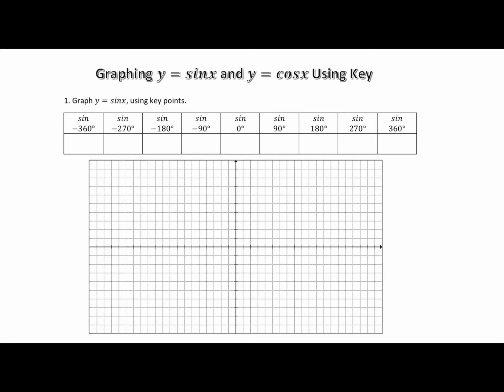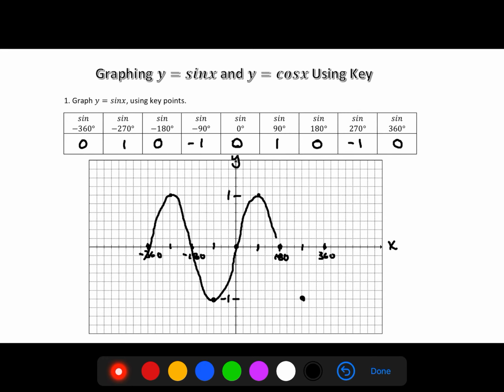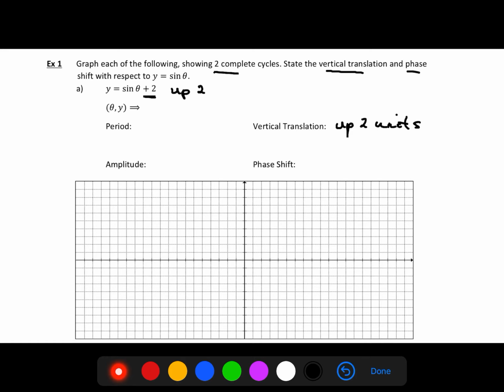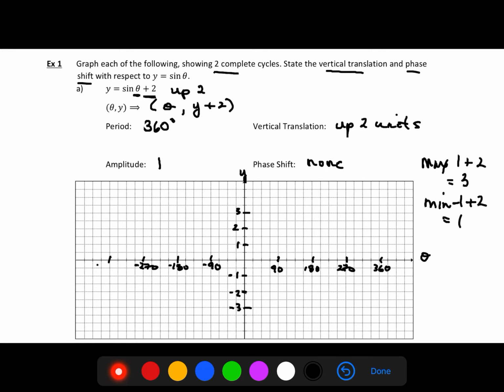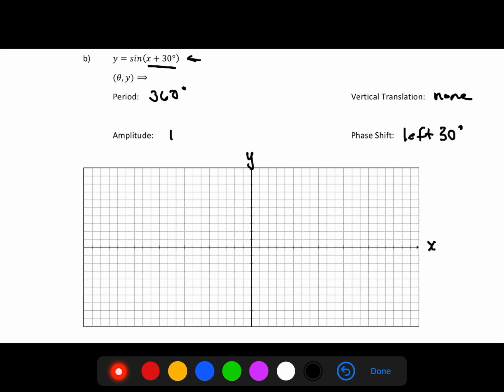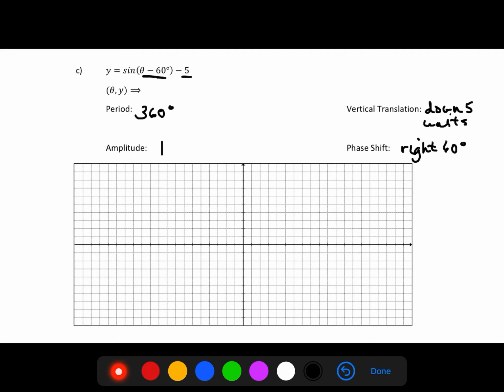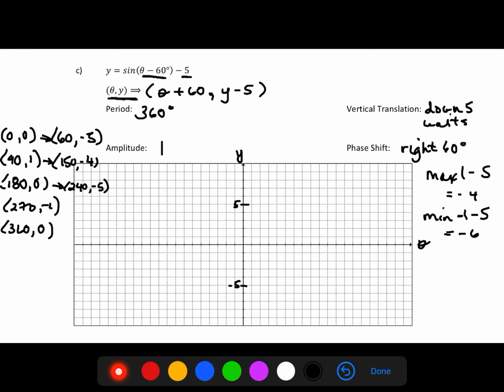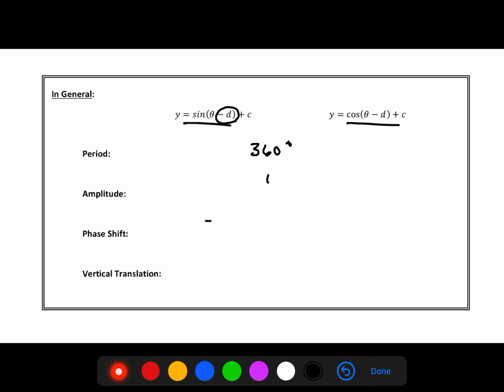Horizontal and Vertical Translations of Sine and Cosine